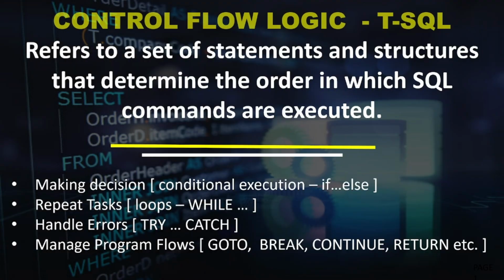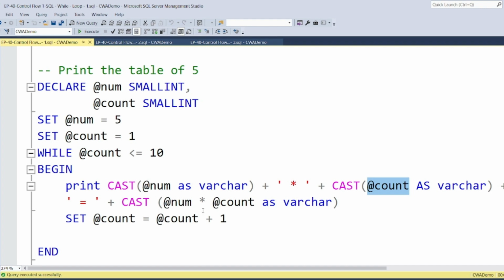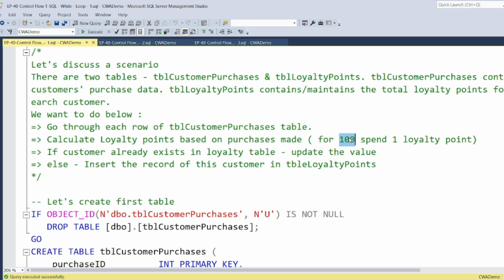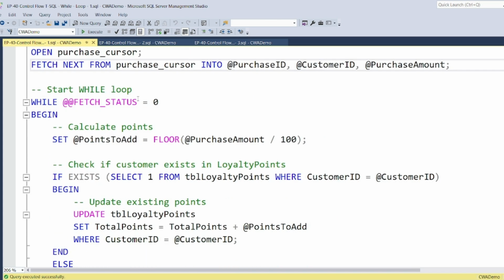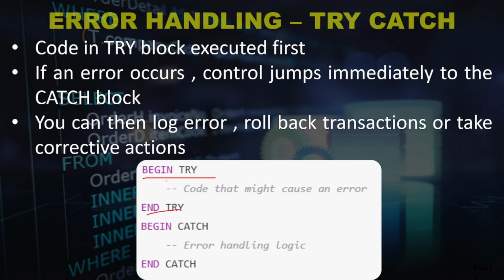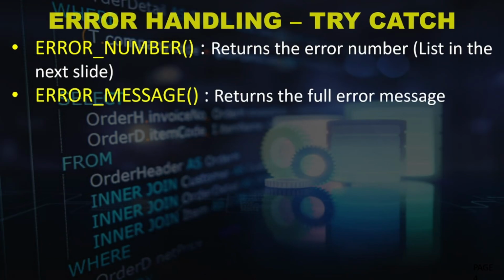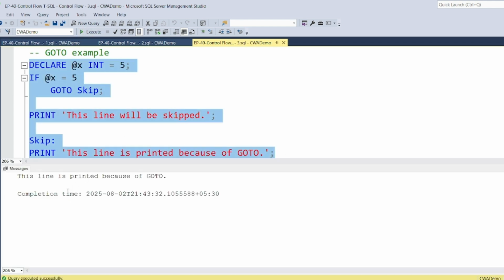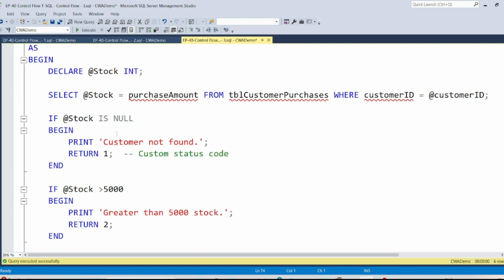Ultimate Guide to Control Flow in SQL Server | WHILE, GOTO, TRY-CATCH, RETURN, BREAK, CONTINUE !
Master SQL Server Control Flow with real-world examples of IF, WHILE, TRY-CATCH, BREAK, CONTINUE & more!
Learn how to write smarter, more efficient T-SQL logic — step by step.

Hello Everyone !
Regards,
Abby

Ready to master Control Flow in SQL Server? In this ultimate hands-on tutorial, you'll learn how to use:
✅ IF...ELSE
🔁 WHILE loops
🚫 BREAK and CONTINUE
⚠️ TRY...CATCH for error handling
🔄 GOTO for advanced flow control
🎯 RETURN for early exit and status handling

Whether you're a beginner or an experienced developer, this guide is packed with real-world examples, practical use cases, and expert insights you won’t find in basic tutorials.

🧠 What you’ll gain:
Clear understanding of SQL control-of-flow logic
When to use each construct (and when not to!)

00:00 - Introduction
01:08 - Defining control flow in T-SQL (SQL Server)
02:07 - While Loop (Theory)
03:13 - While Loop All Practical in SQL Server Management Studio
10:16 - Error Handling - Try..Catch (Theory)
11:46 - Error Handling - Try Catch (Practicals )
14:10 - All error functions used in catch block
15:45 - GoTO  - Defining
15:57 - Break - Defining
16:18 - Continue - Defining
16:23 - Return - Defining
16:29 - Goto, Break, Continue and Return Practicals.